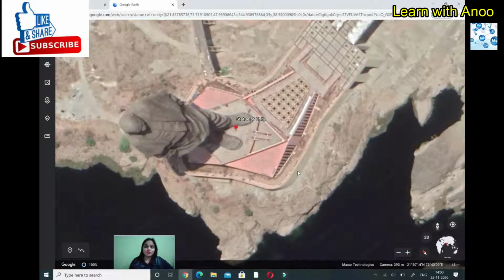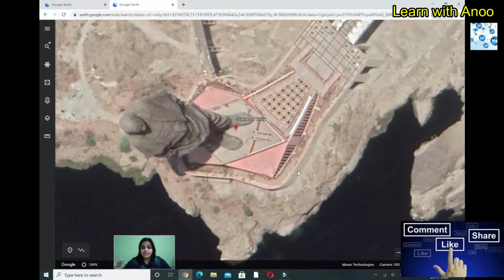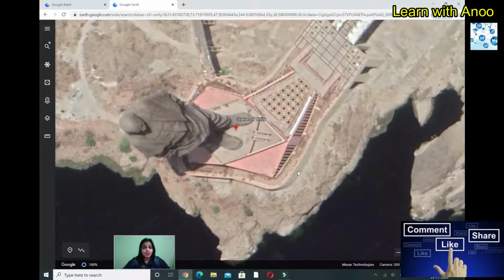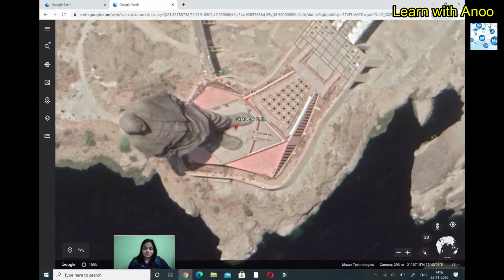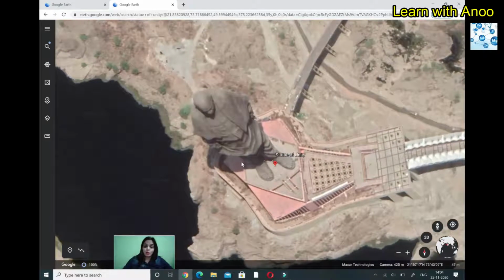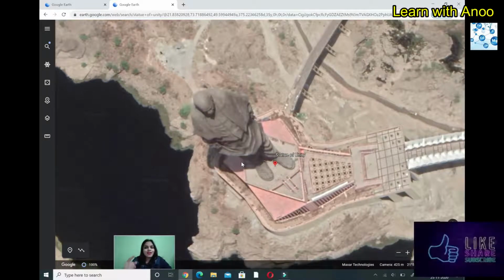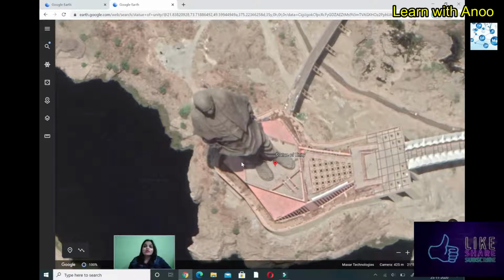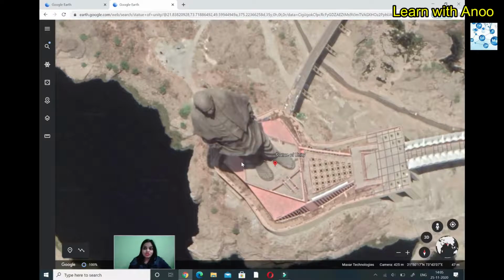Distinguish features of "Statue of Unity"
This video describes the distinguish features of Statue of Unity from other statues in the world and also the special features of Statue of Unity